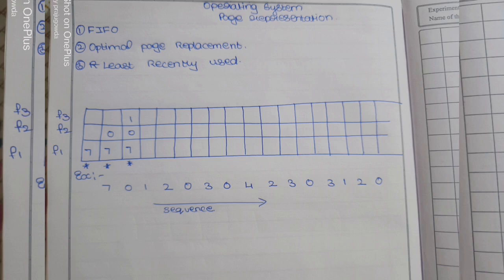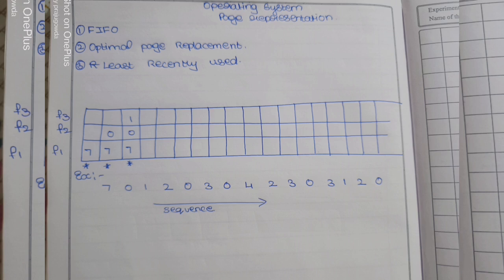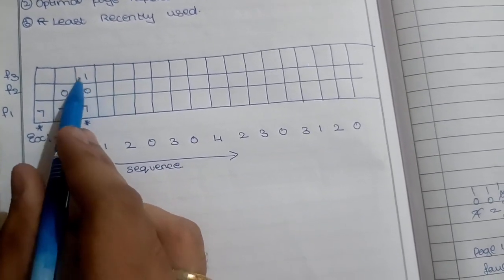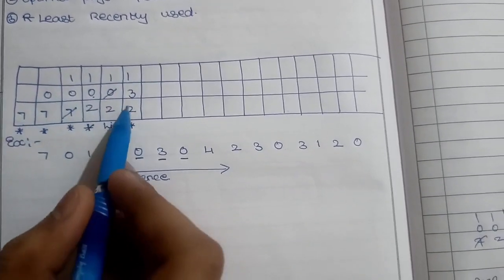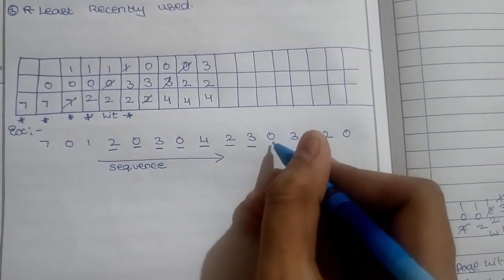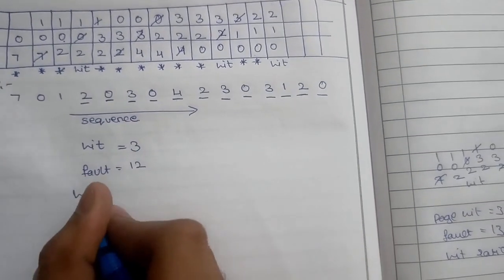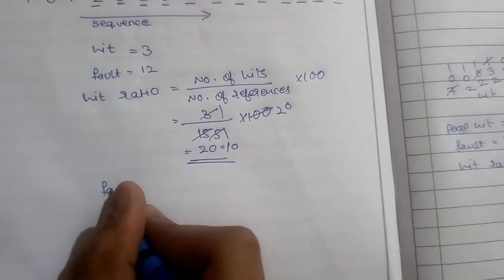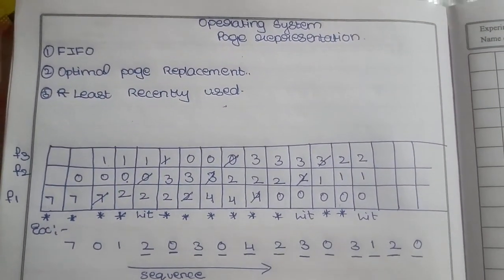Introduction to Page Replacement and FIFO(ಕನ್ನಡದಲ್ಲಿ)First in First out || Operating System.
What is FIFO page replacement algorithm?

FIFO algorithm replaces the oldest (First) page which has been present for the longest time in the main memory. In simple words, When a new page comes in from secondary memory to main memory, It selects the front of the queue which is the oldest page present, and removes it.